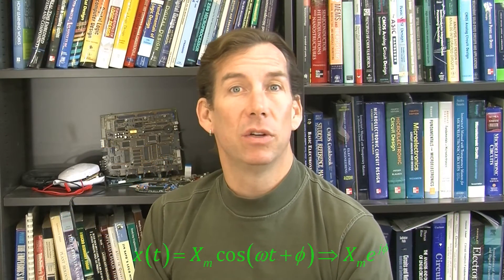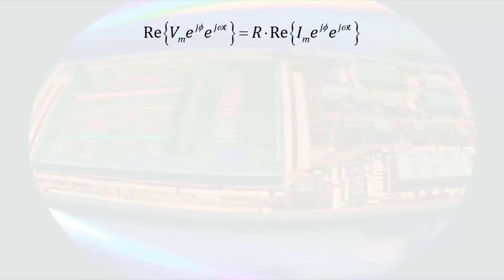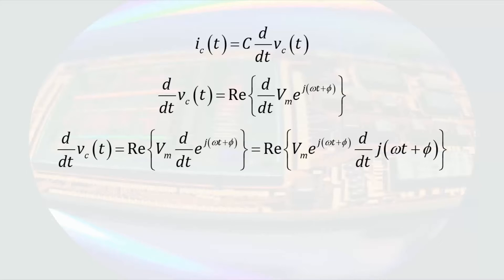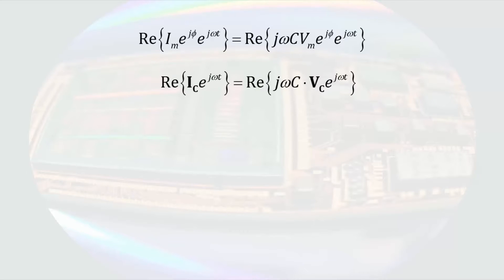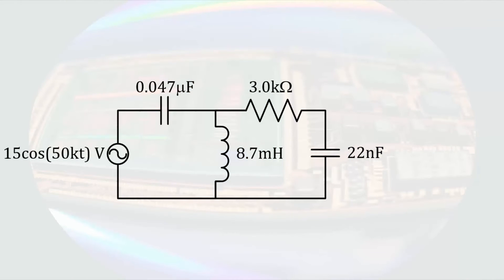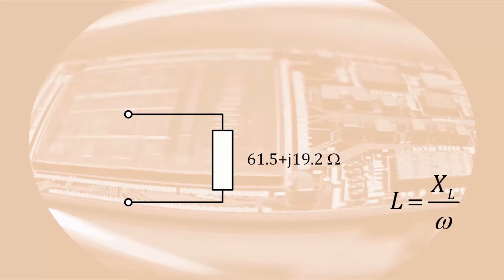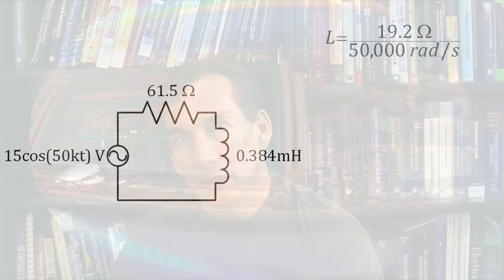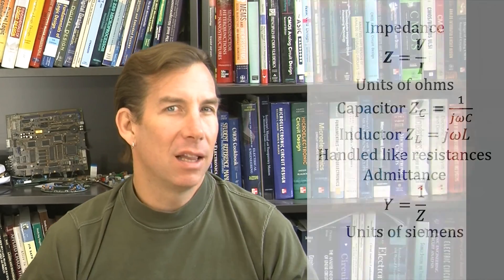25. Impedance and Admittance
The phasor representation of voltages and currents is reviewed.  The phasor version of Ohm’s law is given.  The impedance of a capacitor and inductor is derived.   Variation of the impedance of a capacitor and inductor as a function of frequency is discussed.  A time-domain circuit is converted to the phasor domain.  The equivalent impedance of the circuit is then determined.  The circuit is then converted back to the time domain.  Terminology of impedance as the sum of resistance and reactance is given.  This is followed by the idea of admittance as the sum of conductance and susceptance.  The relationship between impedance and admittance is derived.